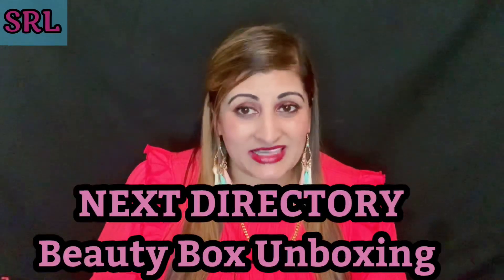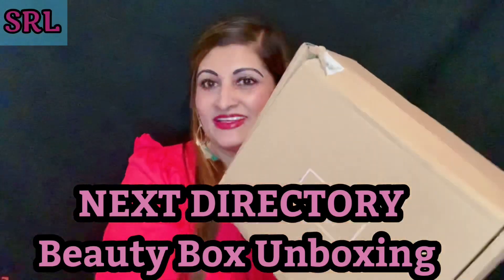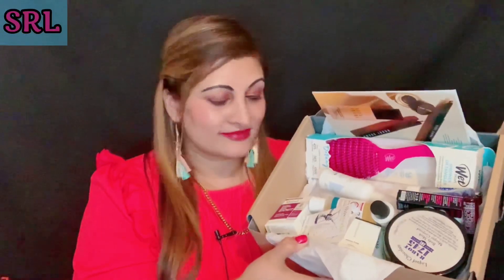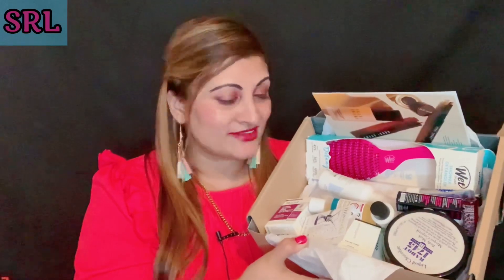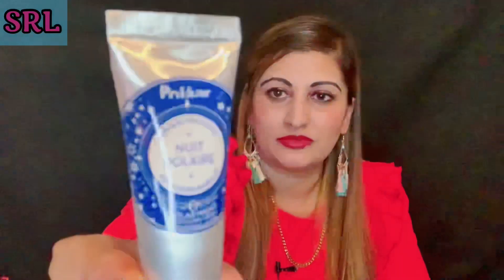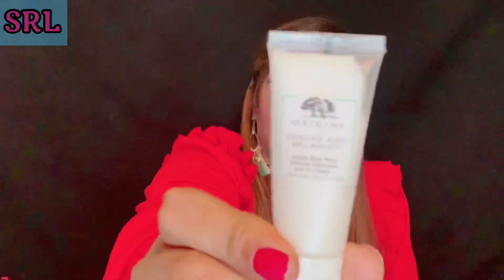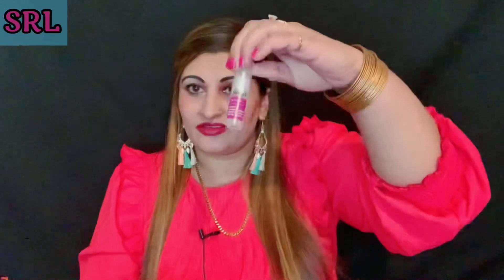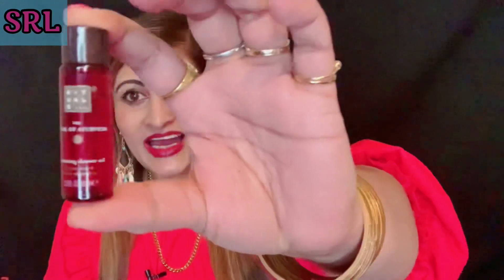NEXT DIRECTORY BEAUTY BOX UNBOXING WITH RANII 🥰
£20

Hey My Lovelies Yes am Here Again With Another Amazing unboxing,This is a Very First On My Channel Girls So Hope You All Enjoy it,Don’t forget to Like Comment share and Subscribe if you already have not ♥️

In a World 🌎 Where you can to be Anything Please Choose to be Anything But Kind ♥️Ranii♥️